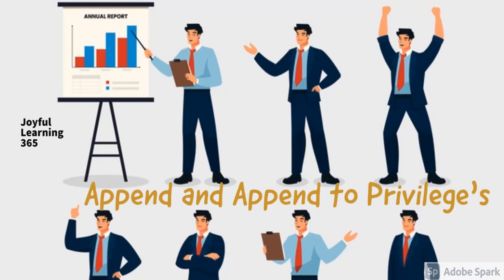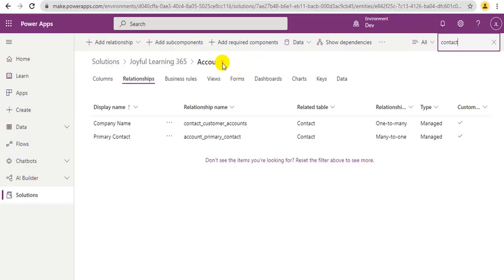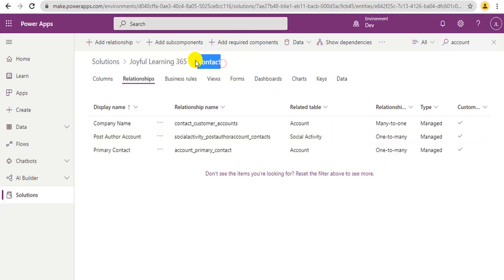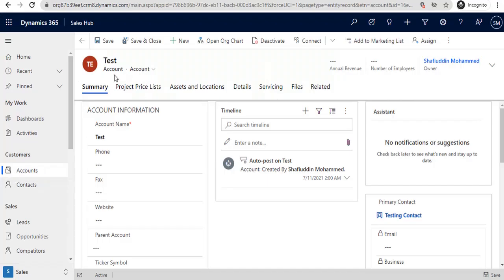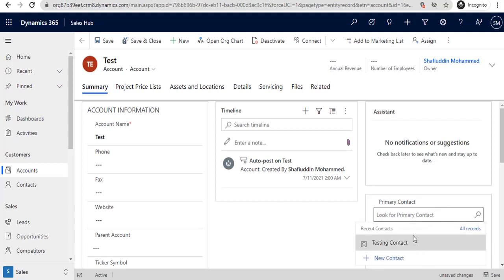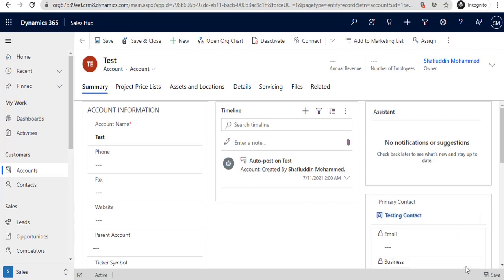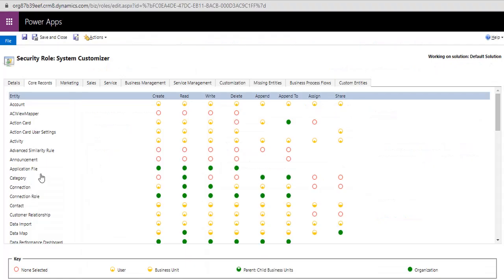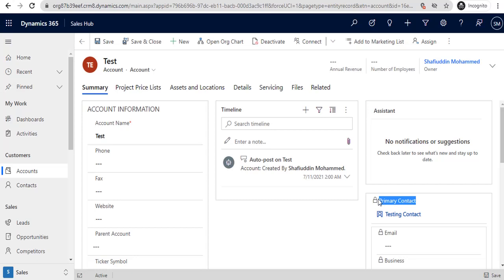Append & Append To Privilege in Microsoft Dynamics 365 CRM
Append and Append To basically deal with the entities that are parties to a 1:N relationship or N:1 relationship.

Append: When an entity has the lookup of another entity on its form. It is important that the user have the “Append” privilege on this entity so that it can set the values for the lookups on this entity. For eg: Contact has the lookup of Account on its form so here the user needs to have the “Append” privilege to be able to set the parent account.

Append To: When an entity is available as a lookup on another entity form. It is important that the user have the “Append to” privilege on the entity that is referred to in the lookup so that it can set the values for the lookups of this entity on any other form. For eg: Account has the lookup of primary contact.